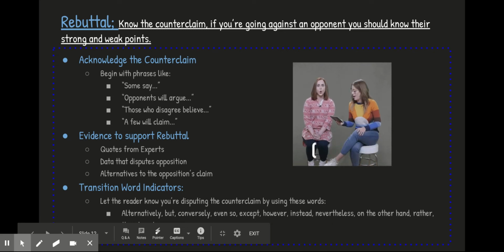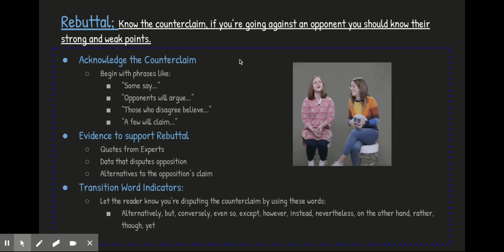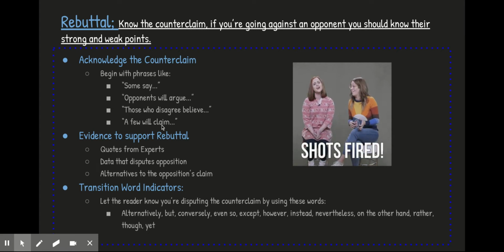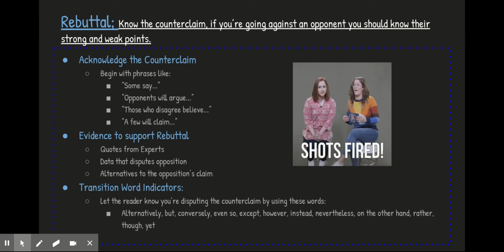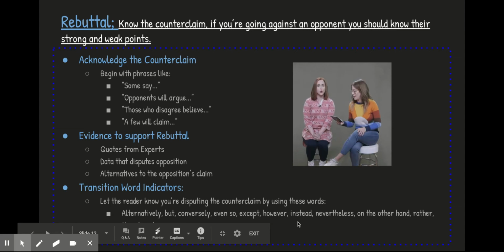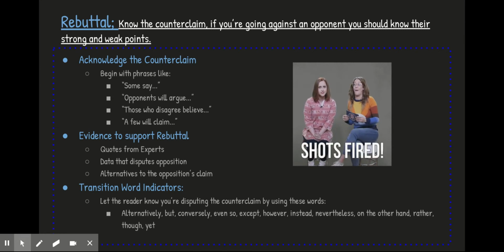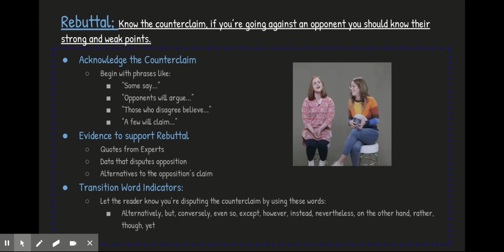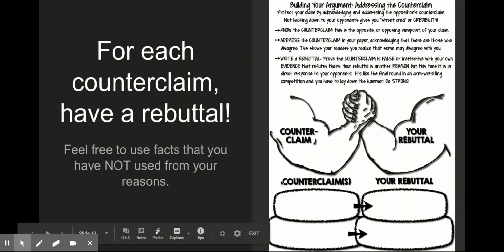Counterclaim/Rebuttal Paragraph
Paragraph 4 of argument essay.